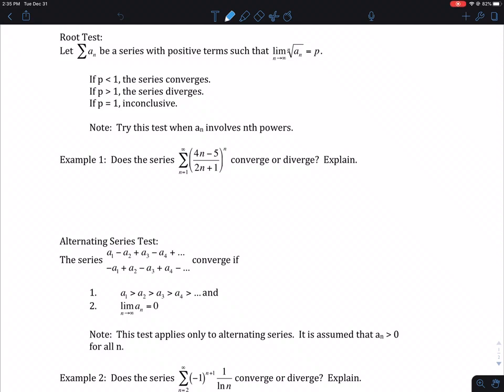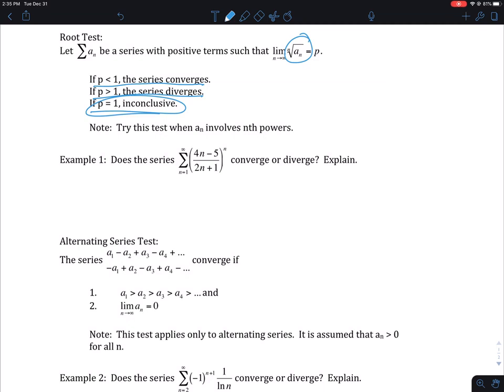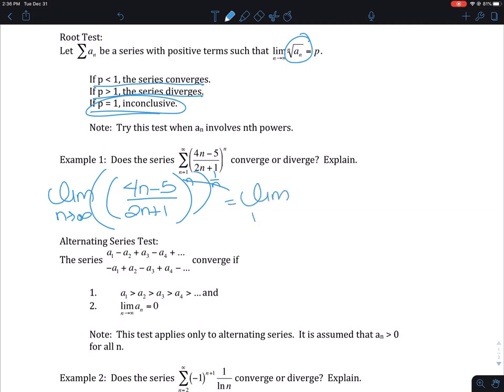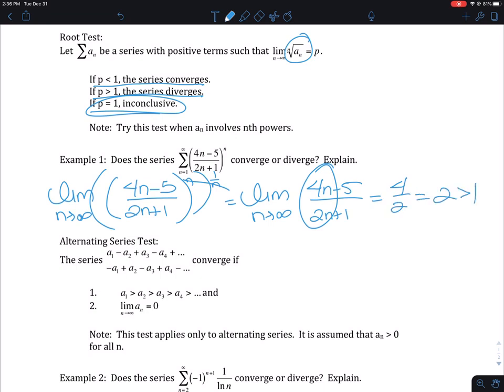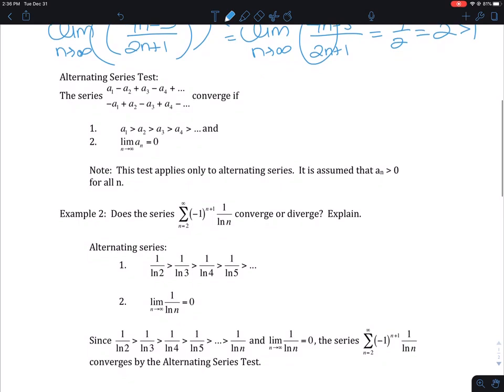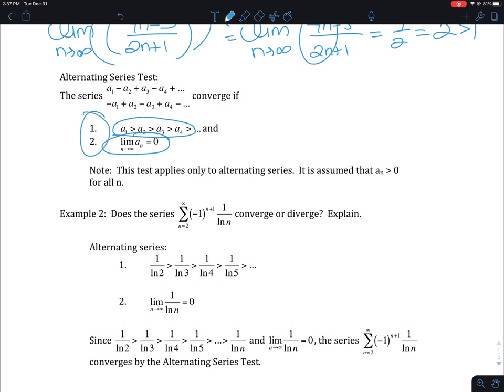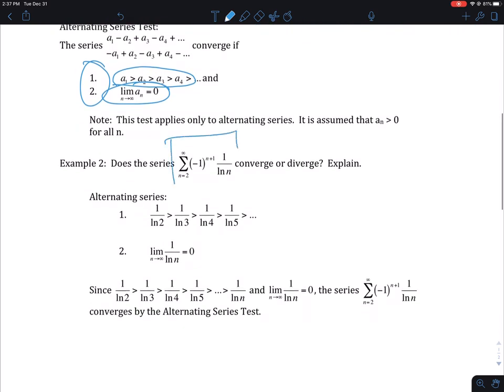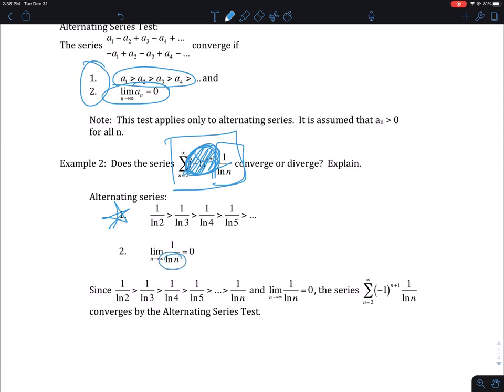APCalcBC Root and Alternating Series Test Lecture